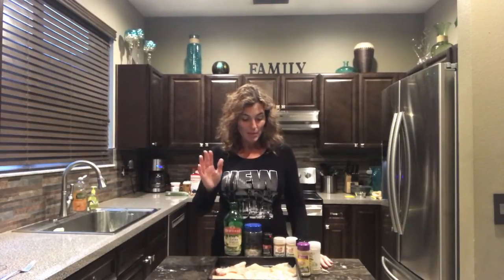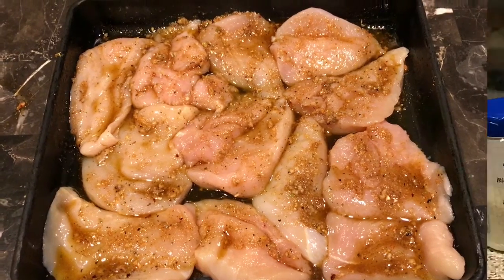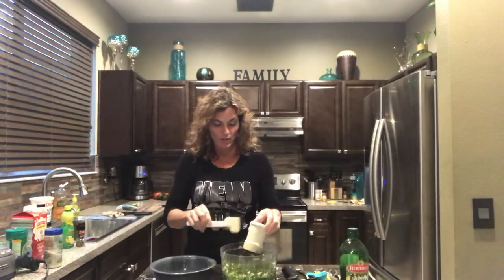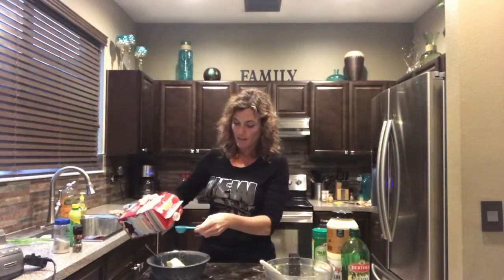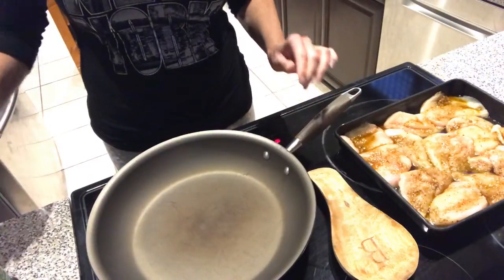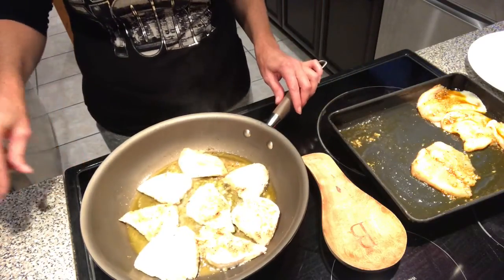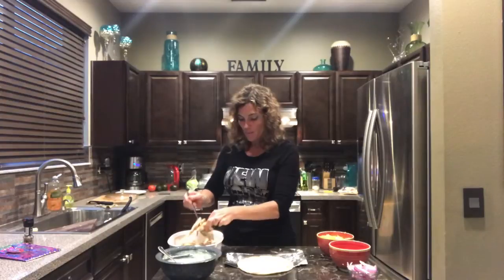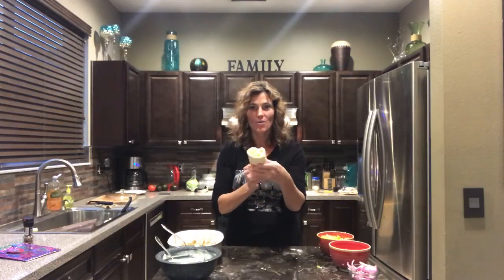Chicken Gyros & Dill Ranch Sauce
Chicken prepared with a flavorful spice rub, placed in flat bread and topped with a creamy dill ranch sauce.
INGREDIENTS USED:
4-5 chicken breasts
flat bread
chopped tomato, iceberg lettuce, sliced red onion

SPICE RUB:
1/4 tsp allspice
1/2 tsp garlic powder
1/2 tsp Mrs Dash onion & herb
3/4 tsp cajun seasoning
1/2 tsp Mrs Dash chicken seasoning
1 tsp salt
1/2 tsp pepper
2-3 tbsp olive oil
MIX IN A SMALL BOWL AND POUR OVER CHICKEN.
Cook chicken in a large skillet in 1 tbsp olive oil until cooked through. Cut in strips.

DILL RANCH SAUCE:
1 bunch fresh dill
2 cloves garlic
1/2 cucumber, peeled and cut in chunks
3/4 cup sour cream
1/3 cup mayonnaise
2 tbsp Parmesan cheese
3 tbsp organic whole milk
1 tbsp lemon juice
1/2 tsp pepper
1 tsp sea salt
1 clove garlic, minced

DIRECTIONS:
Chop dill, garlic, and cucumber in a food processor. Transfer to a medium size mixing bowl. Add remaining sauce ingredients, mix well.

Place chicken in the center of the flat bread. Top with dill sauce, tomato, lettuce, and onions. Roll up and keep closed with foil.